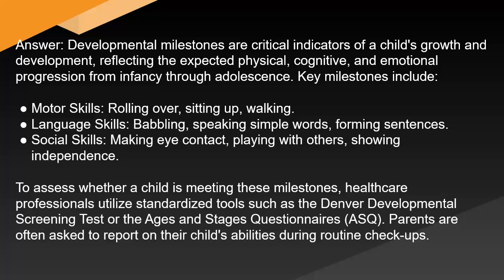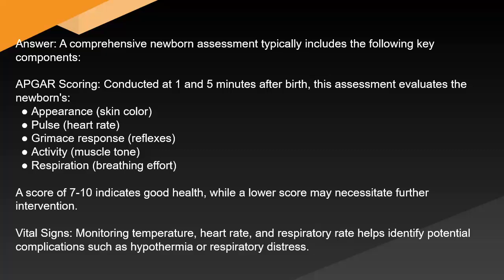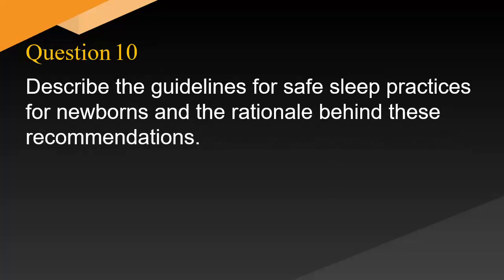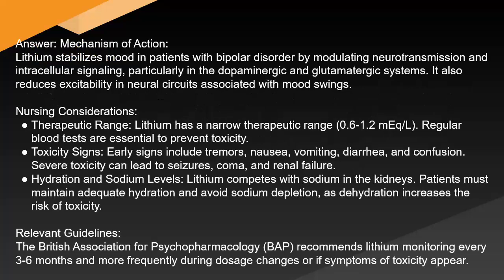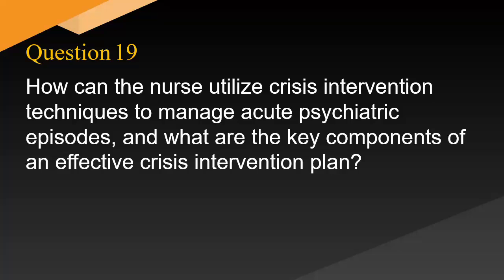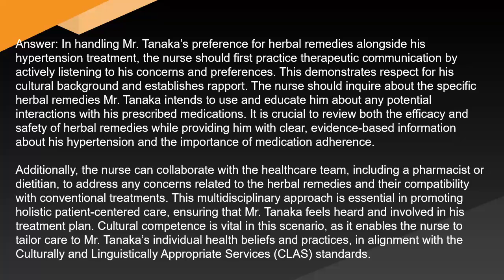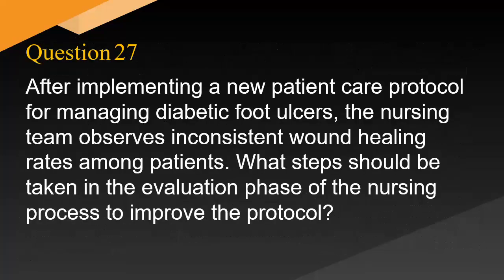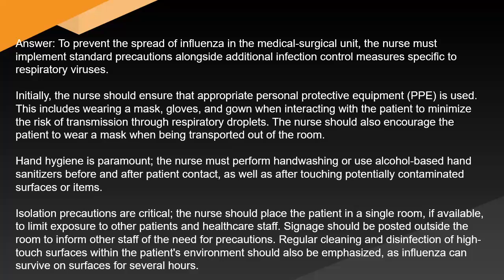Licensed Practical Nurse Study Notes One